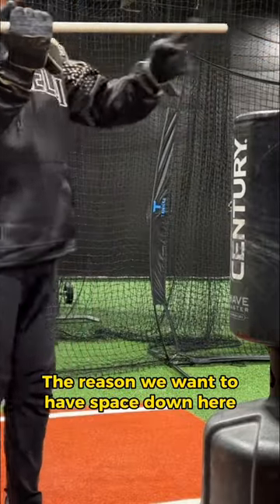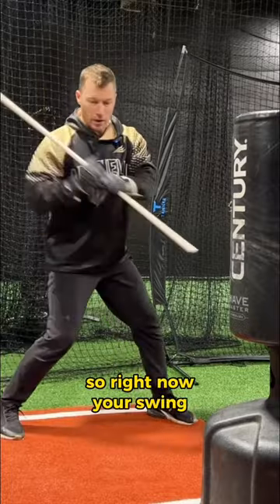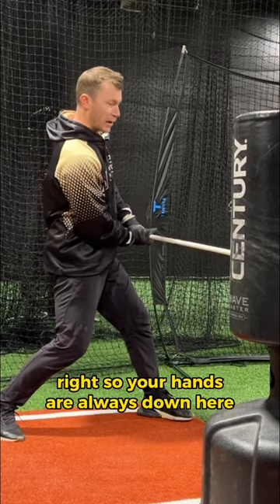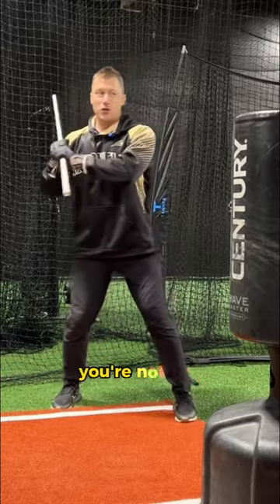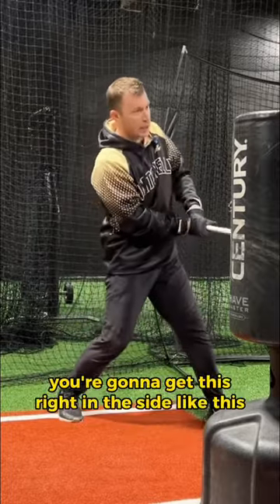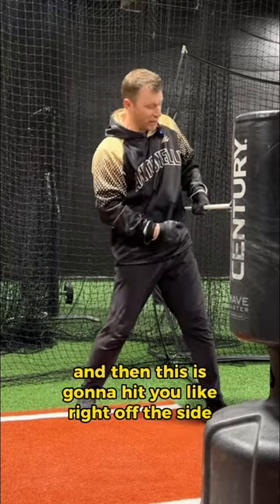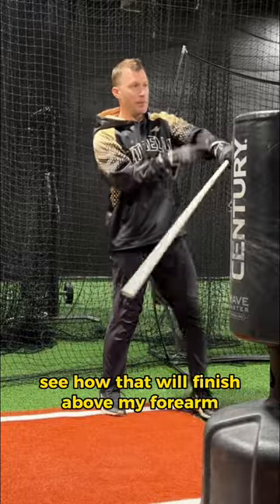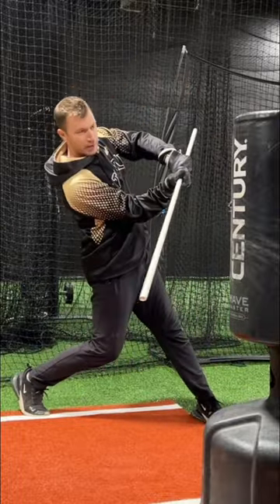One reason we use a PVC pipe on the bag when hitting